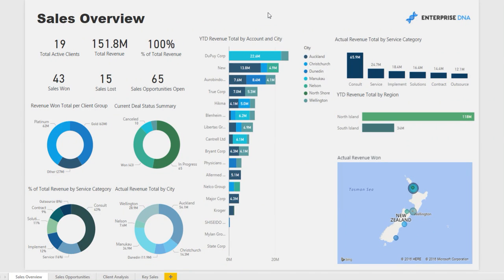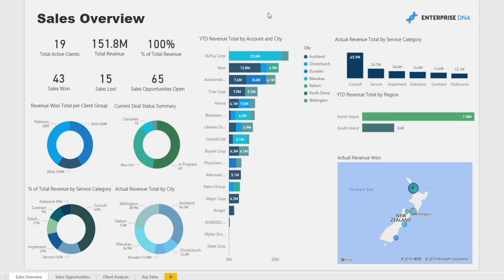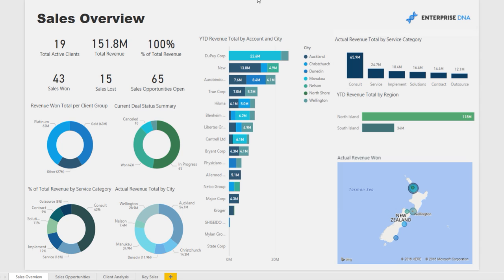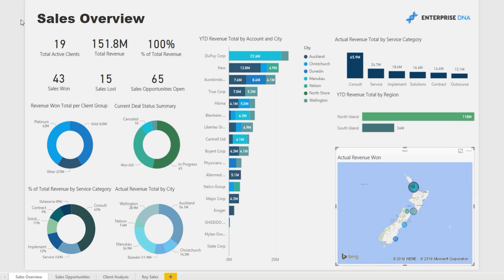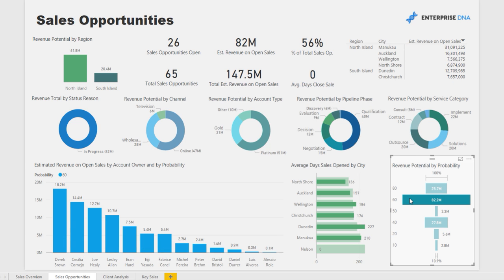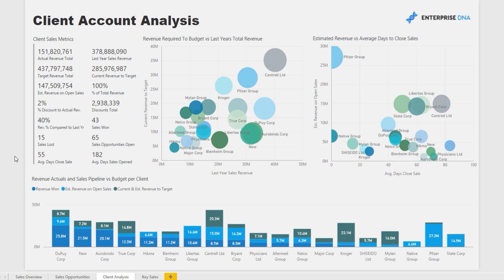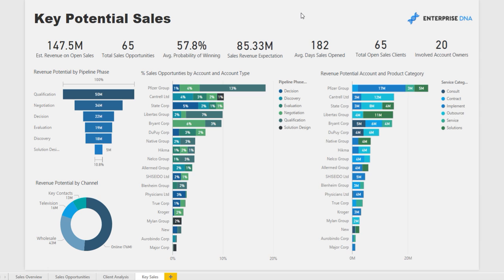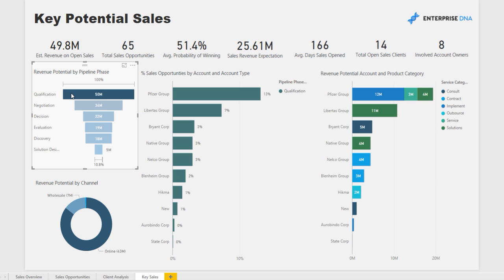CRM Sales Analytics - Power BI Showcase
Detailed analysis on customer relationship management (CRM) sales data. Understand where your sales have derived from, where the next opportunities are, and be on top of the probabilities and financial implications of successful future sales pursuits. Keep track of all revenue generating opportunities and have greater insight in which client sales and internal partners will drive strong bottom line results. Be planed and prepared for future deal execution once sales are made.

Video Details
0:50 - sales overview
2:13 - sales opportunities
3:15 - client account analysis
4:04 - key potential sales

Related Links
Revenue Forecast Technique For Project Data – Power BI Insights With DAX
Showing Difference Between Sales And Budgets To Date – Forecasting In Power BI

Urgent Help Needed - Sum Up Sales Forecast From Today Thru End Of Month
For more CRM queries to review see here….